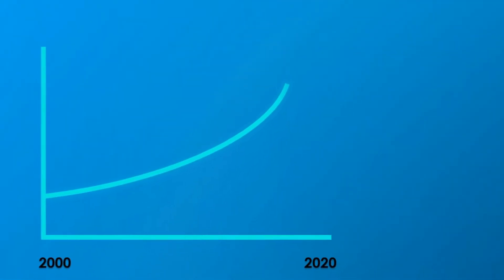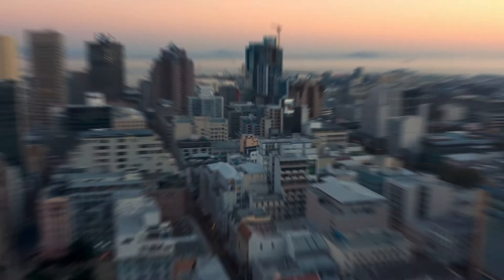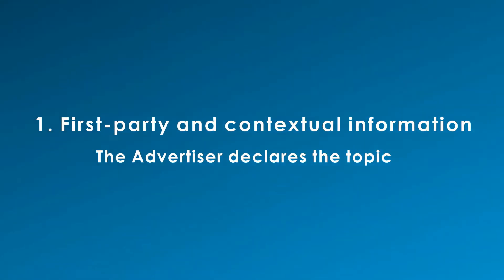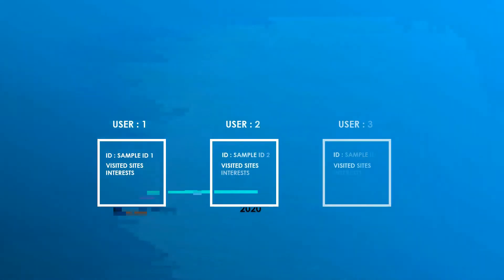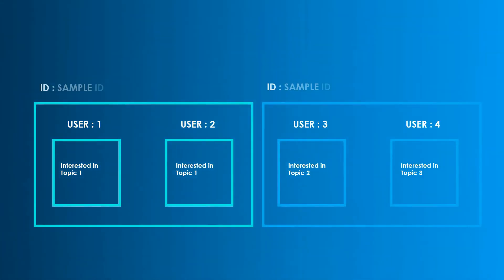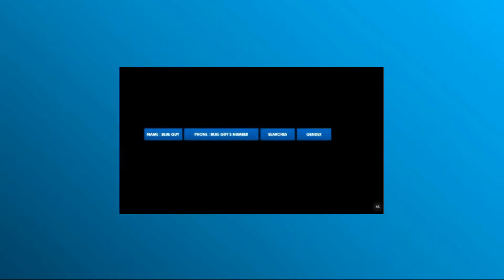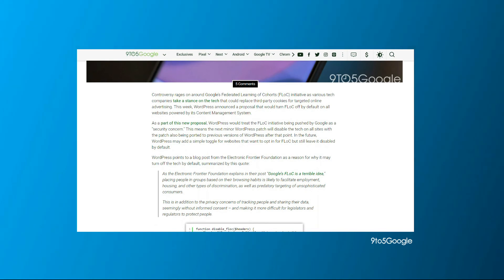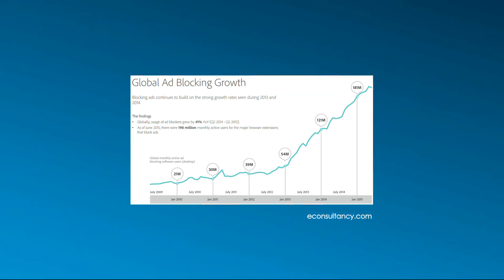What is Google FLoC? Federated Learning of Cohorts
Federated Learning of Cohorts (FLoC) proposes a new way for businesses to reach people with relevant content and ads by clustering large groups of people with similar interests. This approach effectively hides individuals “in the crowd” and uses on-device processing to keep a person’s web history private on the browser.

By creating simulations based on the principles defined in Chrome’s FLoC proposal, Google’s ads teams have tested this privacy-first alternative to third-party cookies. Results indicate that when it comes to generating interest-based audiences, FLoC can provide an effective replacement signal for third-party cookies. Our tests of FLoC to reach in-market and affinity Google Audiences show that advertisers can expect to see at least 95% of the conversions per dollar spent when compared to cookie-based advertising. The specific result depends on the strength of the clustering algorithm that FLoC uses and the type of audience being reached.